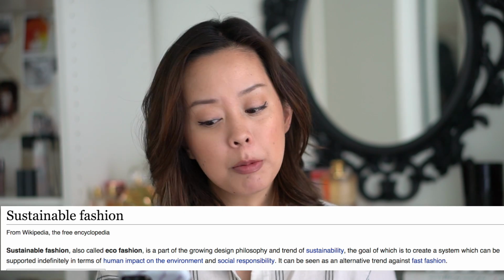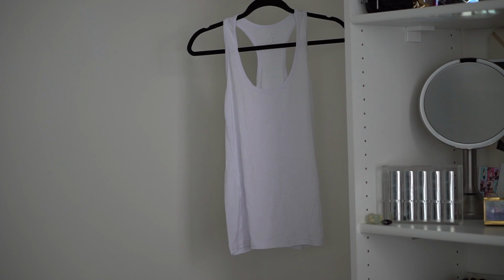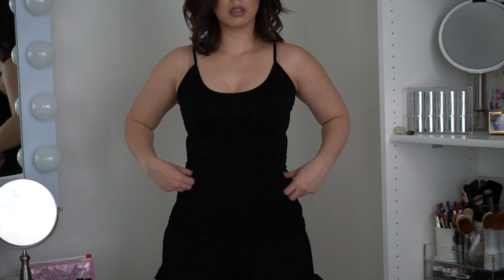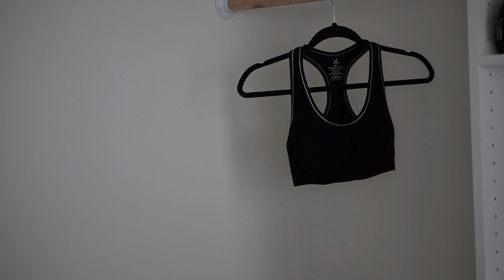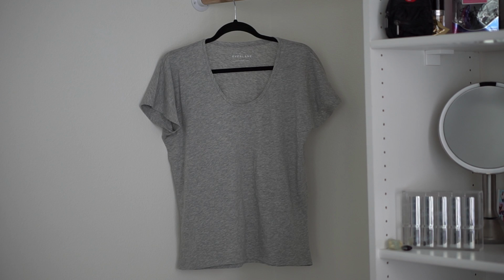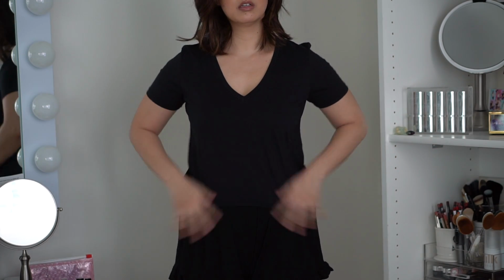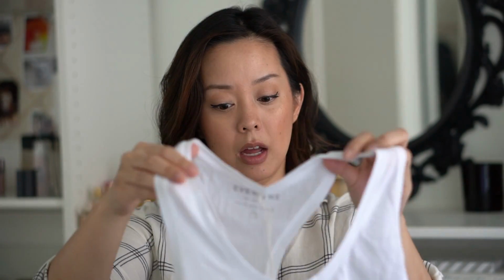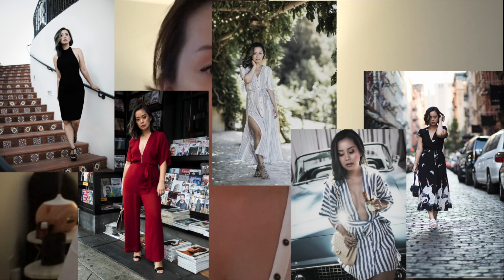SUSTAINABLE FASHION HAUL BASICS | ECO FASHION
Hi Guys! Today's video is a sustainable fashion haul. It's time to replace my basics and I decided to shop through ethical fashion brands this time. After watching the True Cost on Netflix, I wanted to be more conscious about my fashion purchases whenever possible. I am by no means perfect or 100 percent sustainable at this point, but I think it's important to think about what we buy and do our best as consumers. Hope you enjoy learning about a few eco fashion brands and hearing about my journey delving into sustainable fashion.

mid rise ankle jeans (exchanged)
cotton v neck white size medium (exchanged)

MY FILMING EQUIPMENT